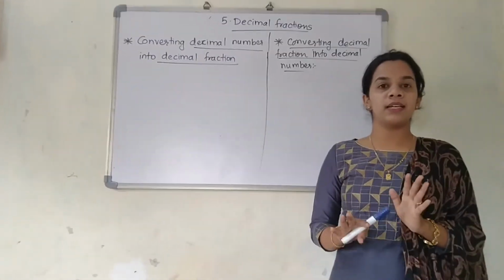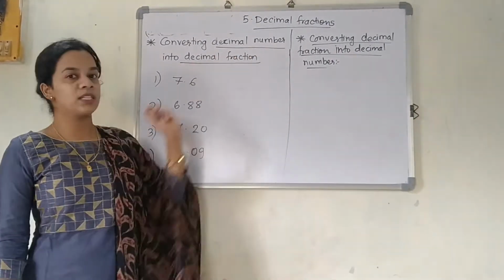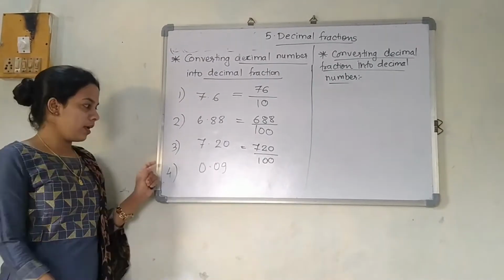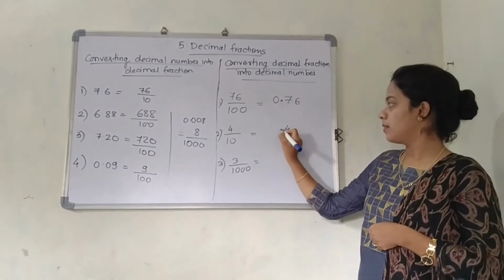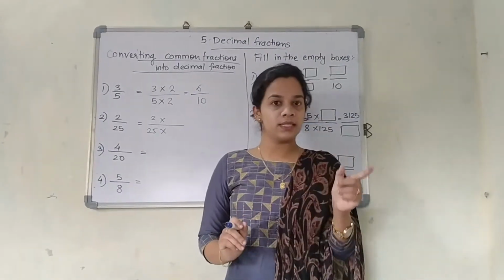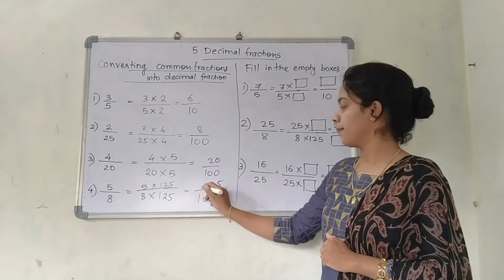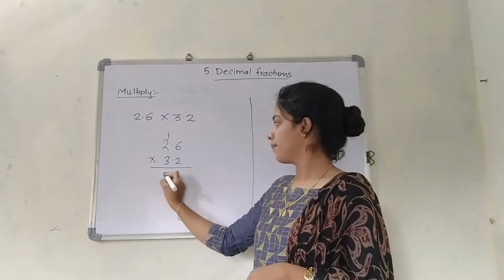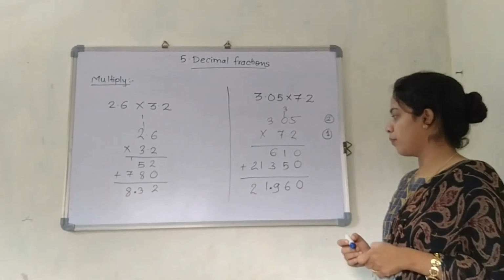6th std / Maths / lesson no 5 / Decimal fractions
converting decimal fractions into decimal number # converting decimal number into fraction # fill in appropriate blanks